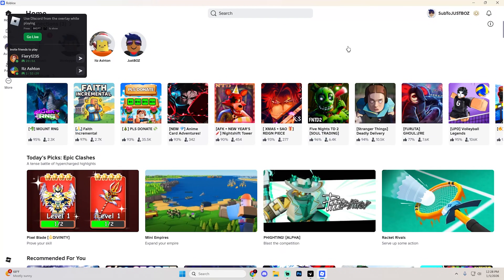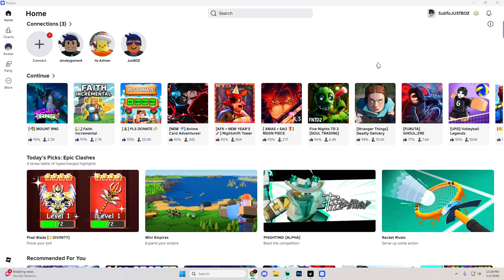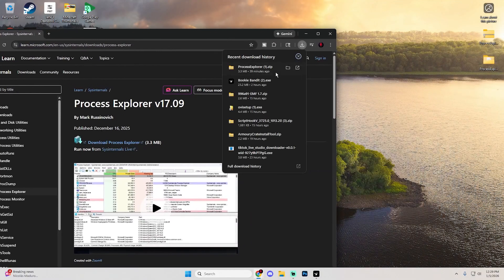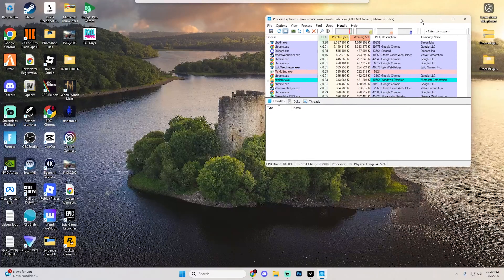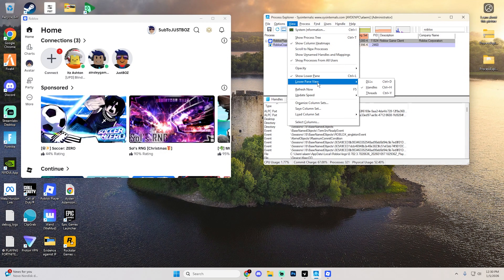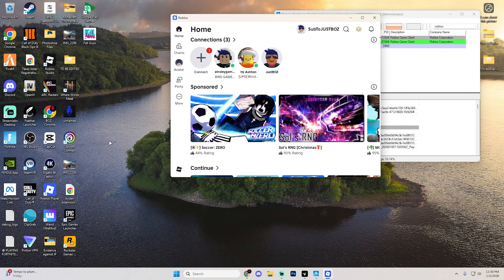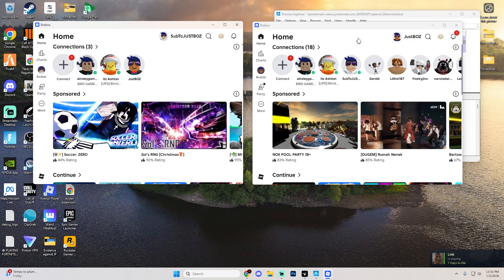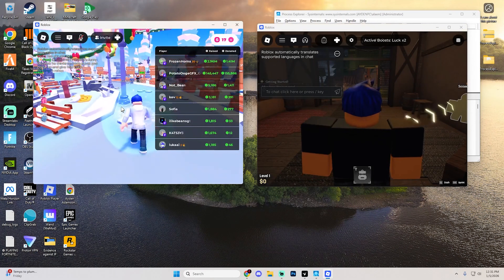How To Run Multiple Roblox Accounts At The Same Time 2026 - Full Guide